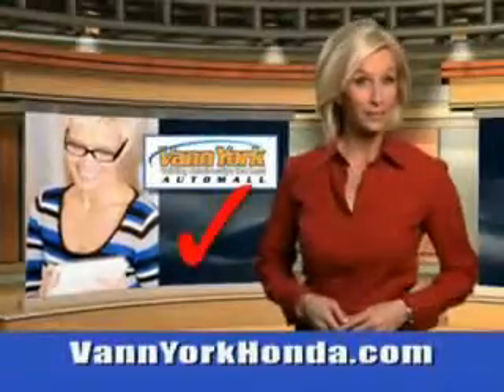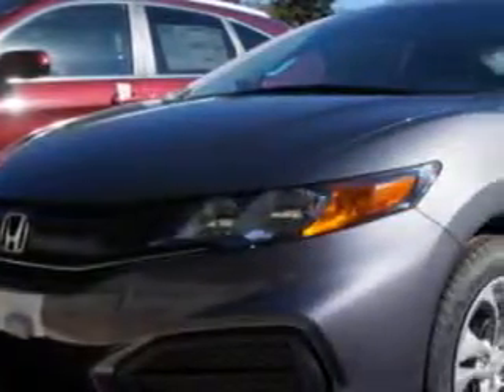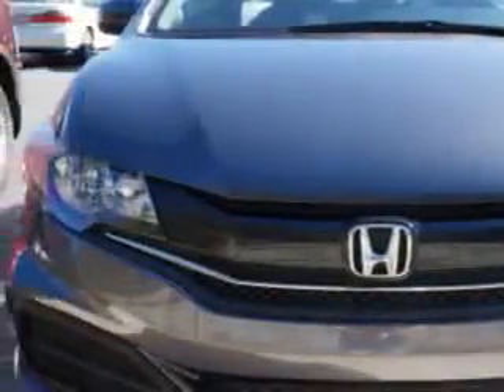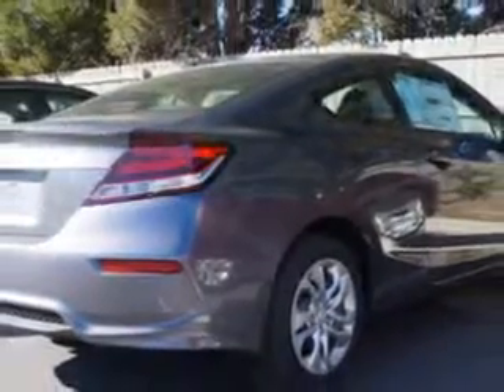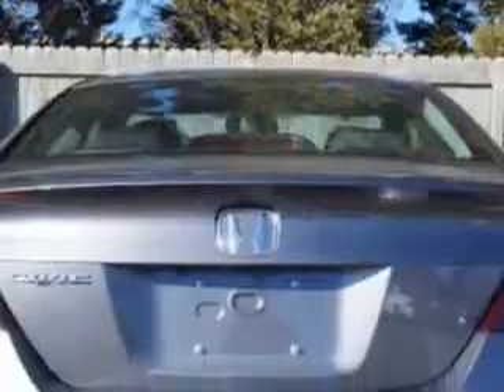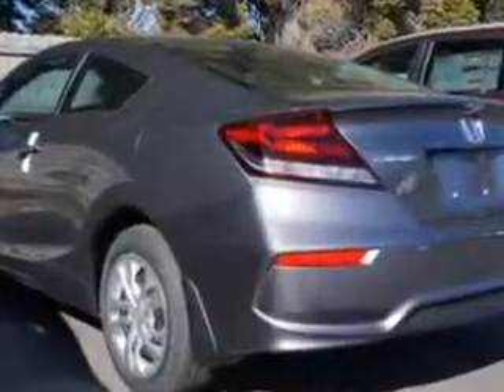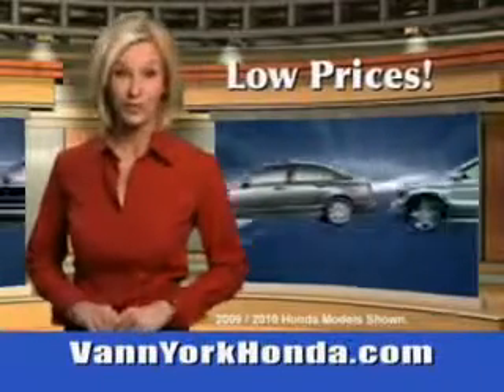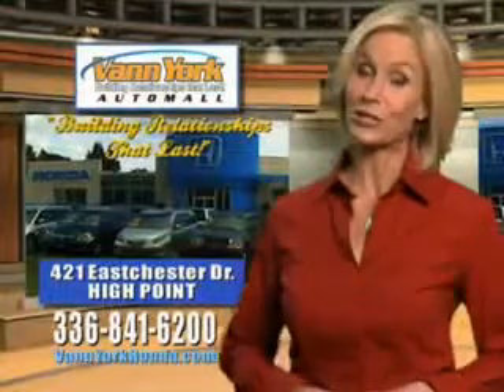Used 2014 Honda Civic LX Greensboro, Winston Salem High Point, Kernersville NC Vann York Auto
New 2014 Honda Civic LX Greensboro, Winston Salem High Point, Kernersville NC Vann York Auto Mall, You will love this Modern Steel Metallic Honda Civic Coupe, equipped with a 4 Cylinder engine. Enjoy this great car with features like Halogen Headlights, Auxiliary Audio Input - Ipod/Iphone Integration, Ambient Lighting, Remote Anti-Theft Alarm System With Engine Immobilizer, Rear View Camera, Electronic Brakeforce Distribution, and much more. Enjoy the drive and have peace of mind in this Honda Civic. See us at Vann York Auto Mall today!VIN:2HGFG3A59EH502088

422 Eastchester Dr.
High Point, North Carolina 27262